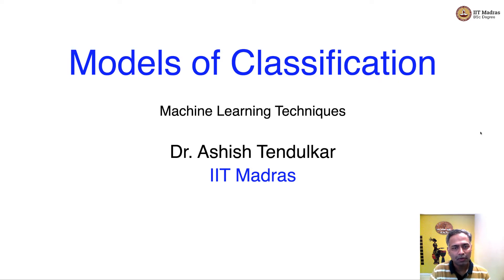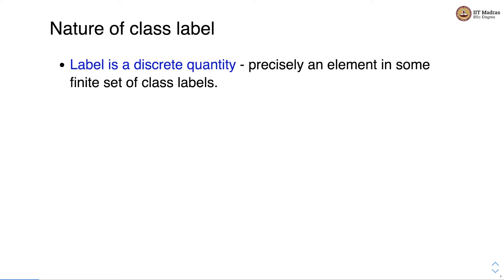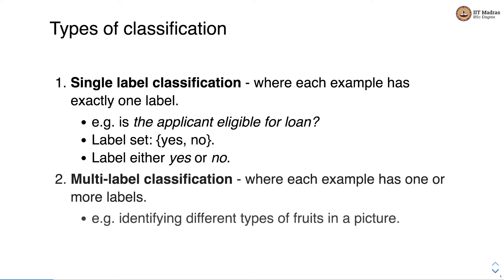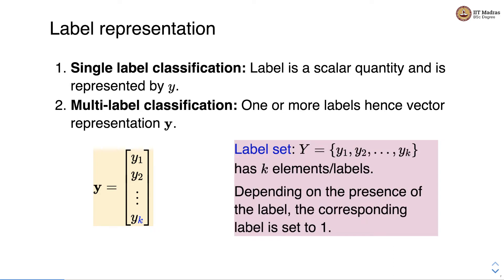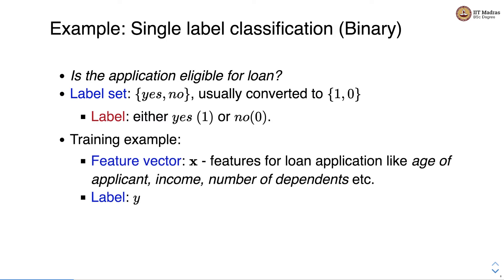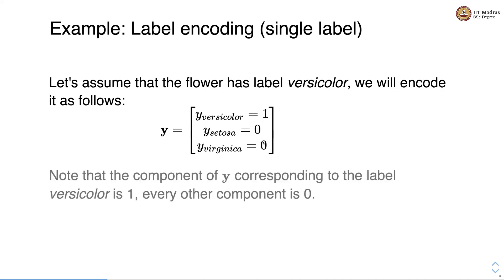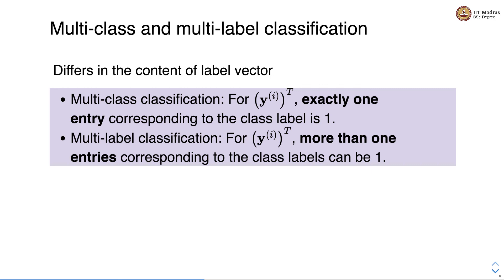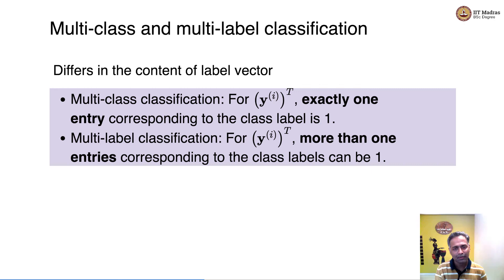Models of Classification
Discriminant function, Generative and discriminative classifier, single label vs multi label classification, binary and multiclass classification, One hot encoding